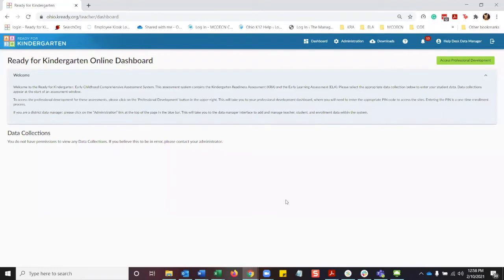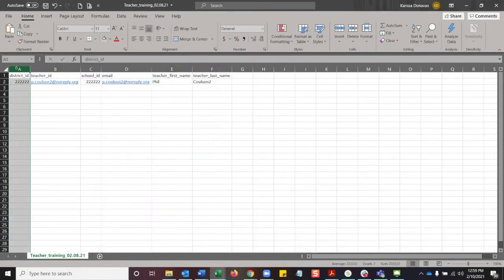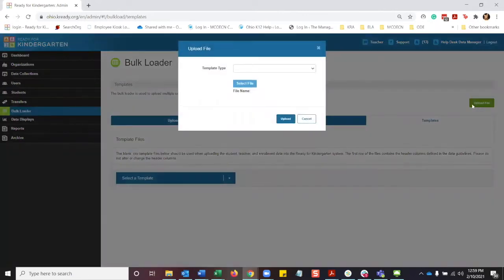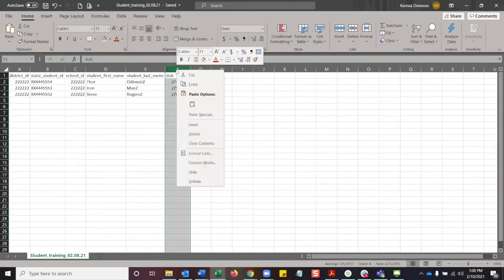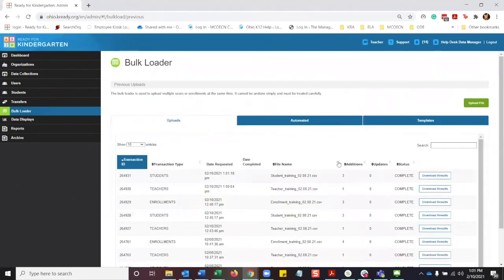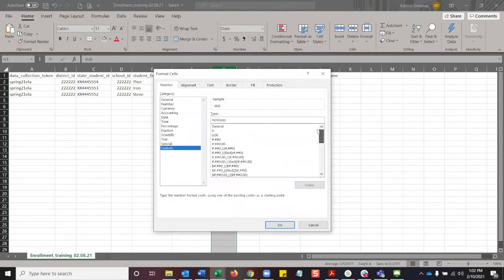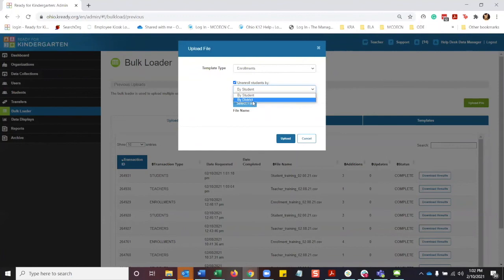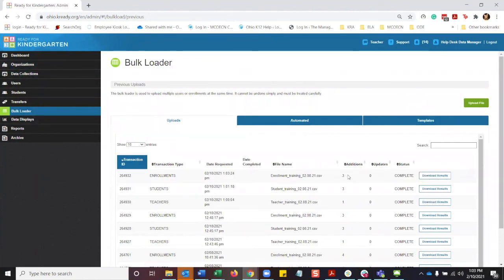ELA Data Manager Webinar - Getting Started - Bulk Loader